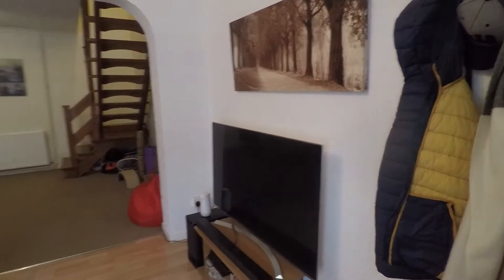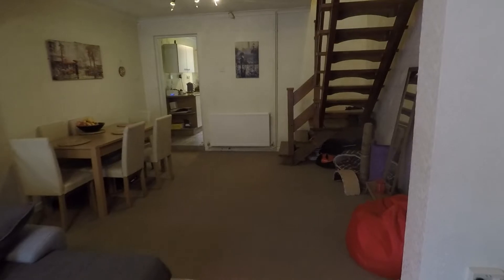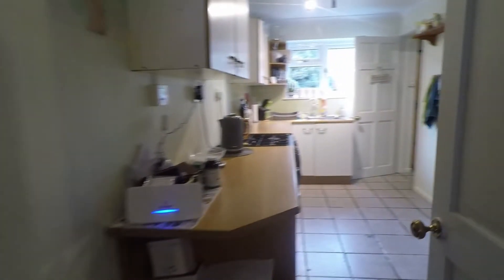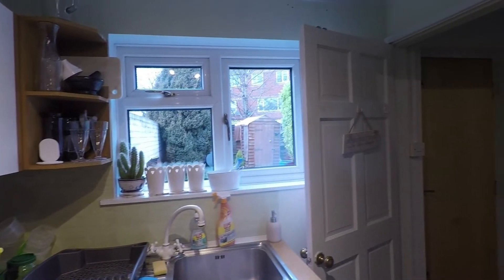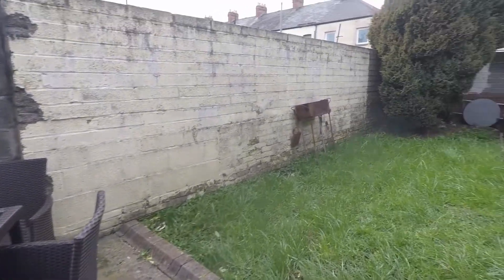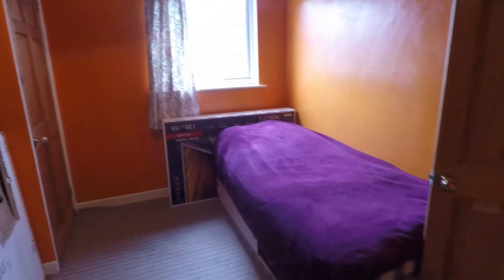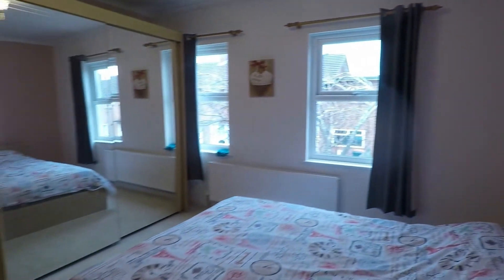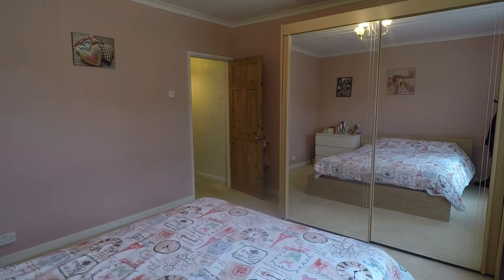Pinkmove Virtual Tour Of 44 Jenkins Street